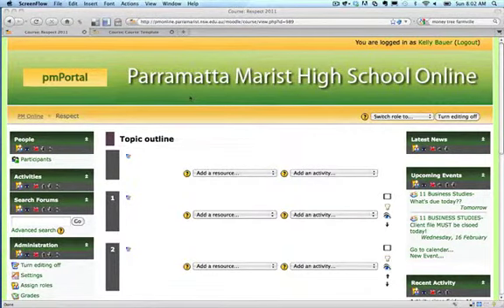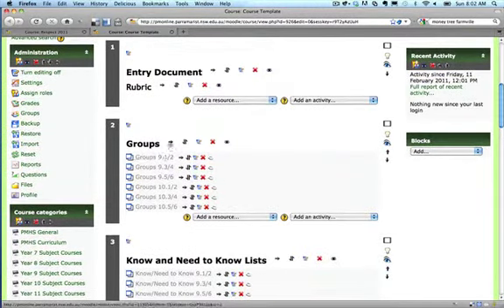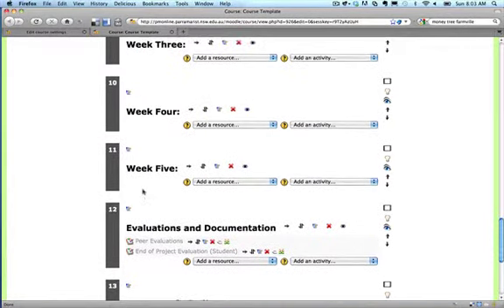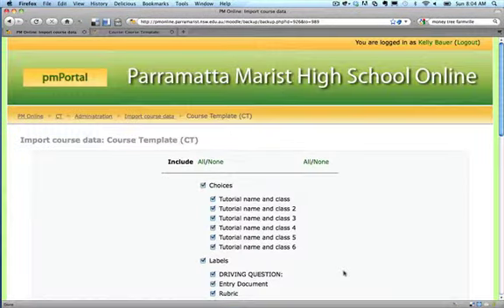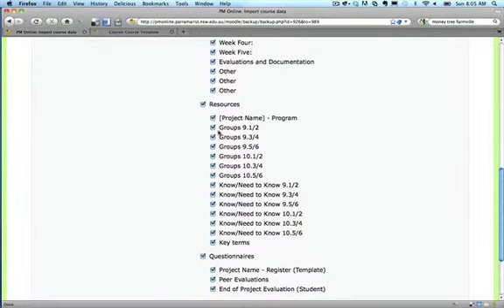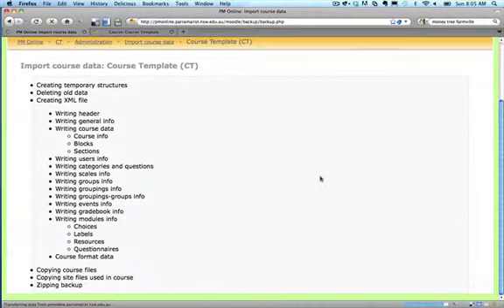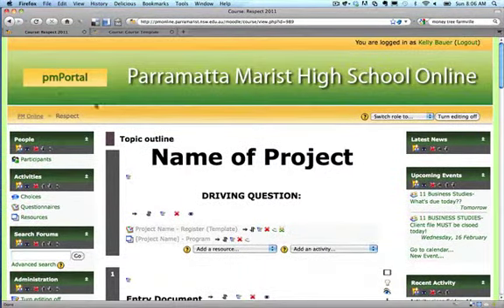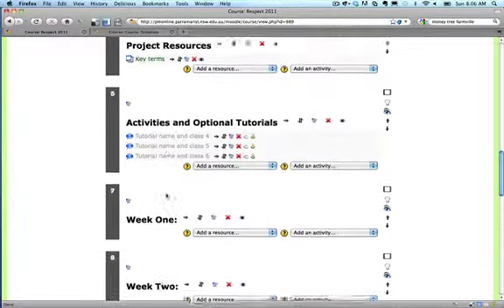Importing the standard Course template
Importing the standard course template from PM online...moodle